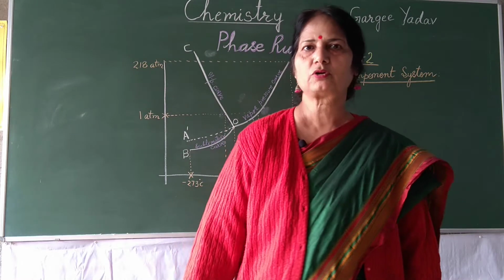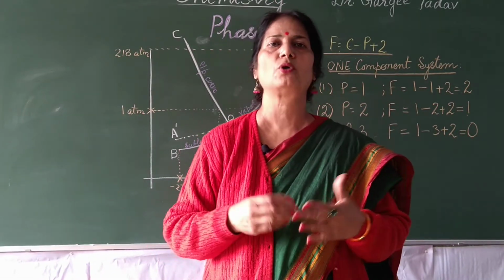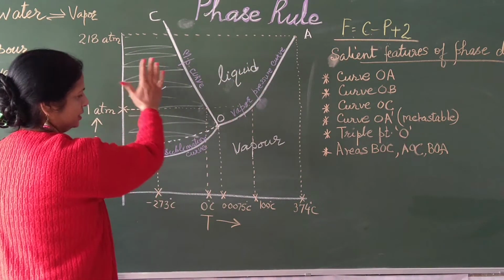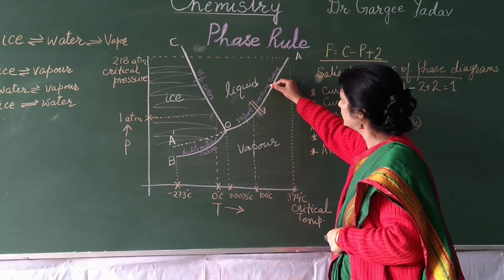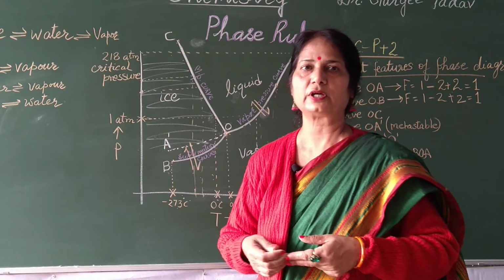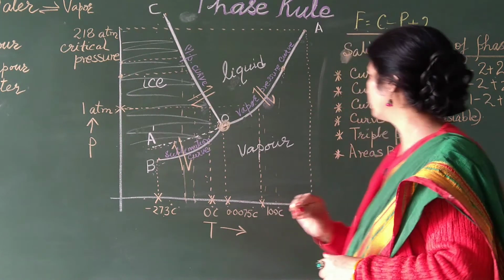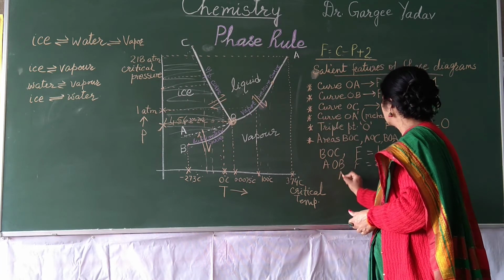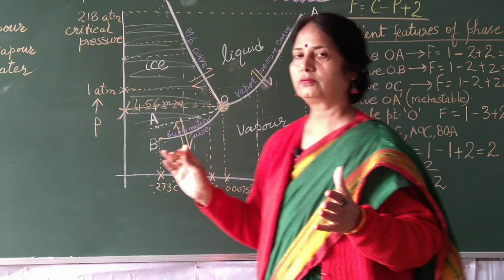Phase Rule: One Component System- Water System by Dr Gargee Yadav